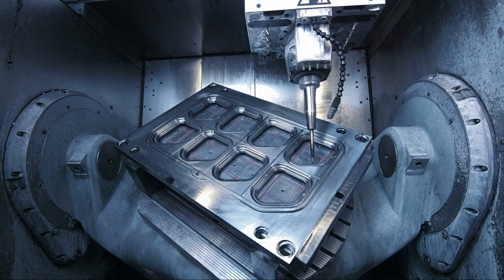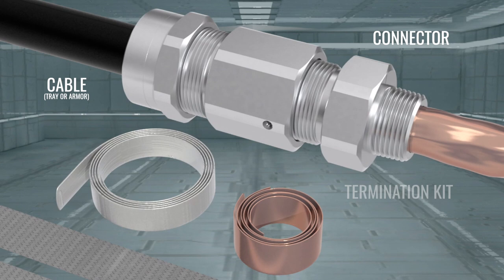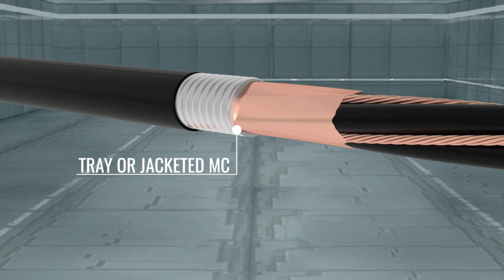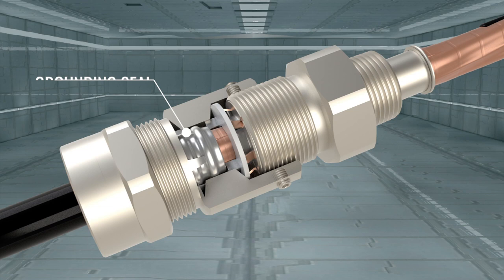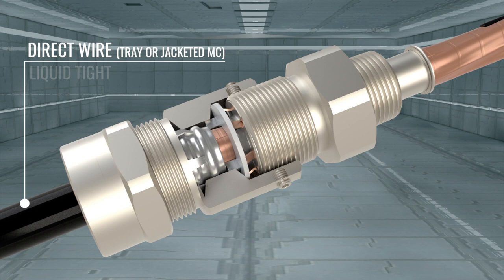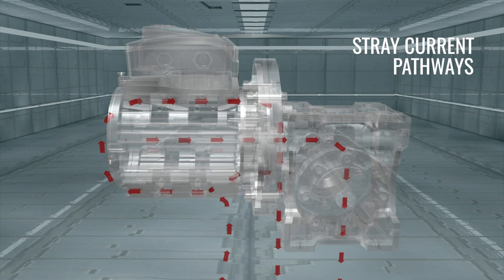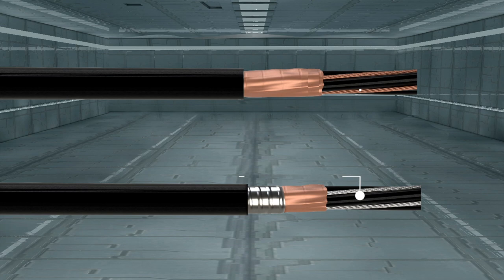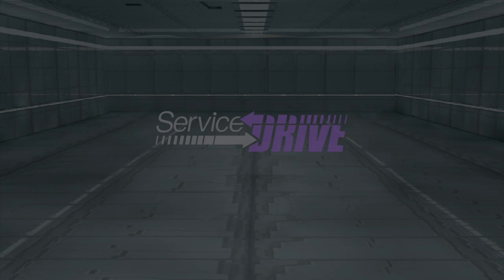Complete Solution to Common ASD/VFD Issues | ServiceDrive® VFD Cable System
Protect against downtime, diagnosis, and repair with the only complete solution for variable frequency drive applications, ServiceDrive®.

The ServiceDrive® VFD Cable System maximizes the life and performance of your critical drive systems while protecting equipment from common mode, corona discharge, and crosstalk that can damage equipment and lead to drive or motor failure.

The ServiceDRIVE® VFD Cable System consists of cable, self-terminating connectors, and termination kits.